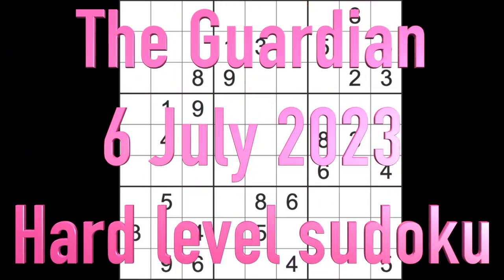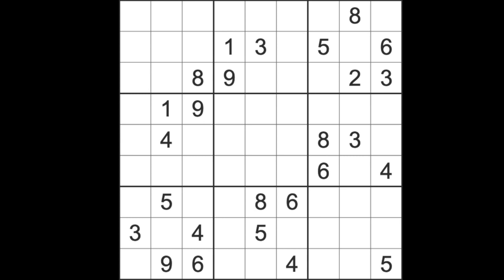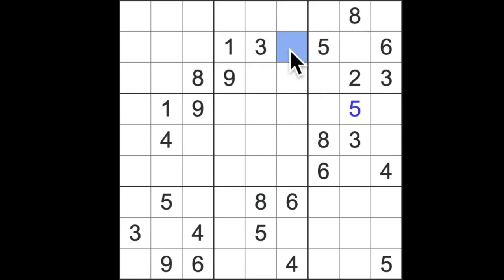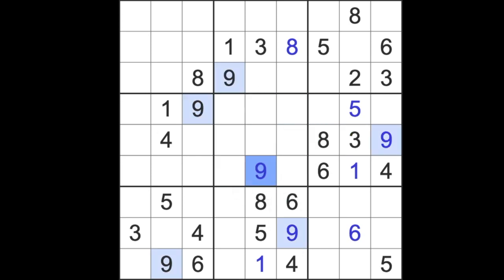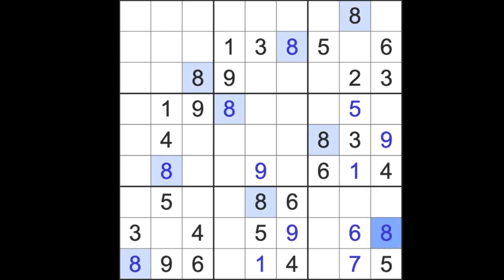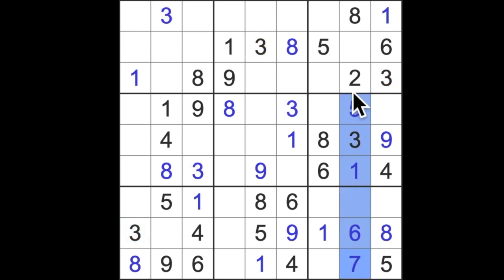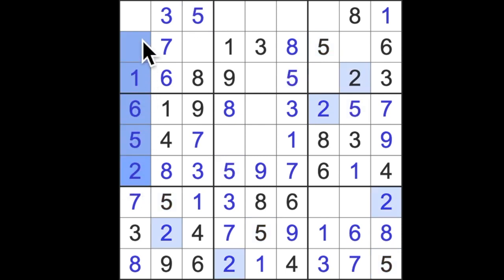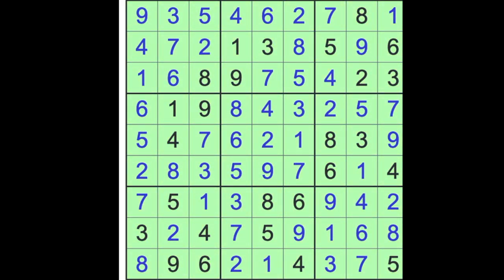Sudoku solution – The Guardian sudoku 6 July 2023 Hard level